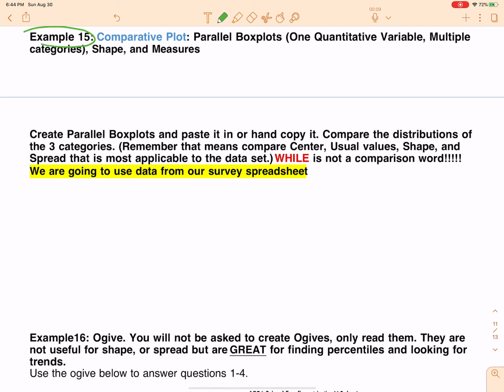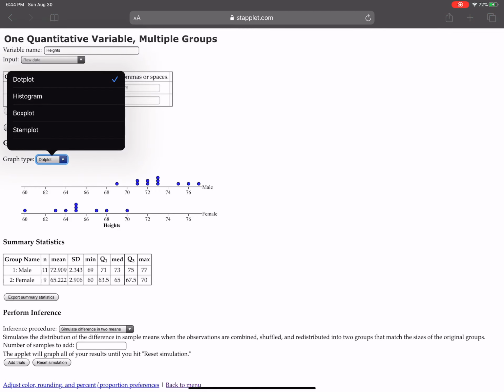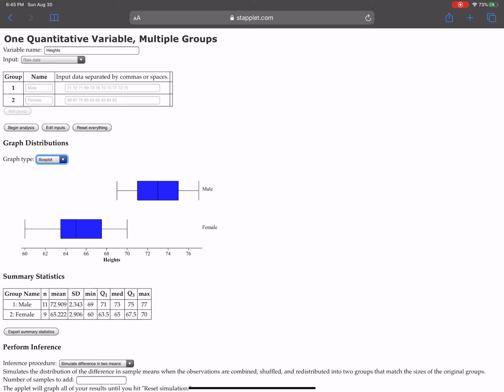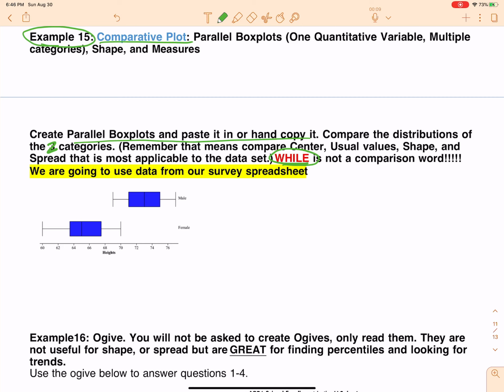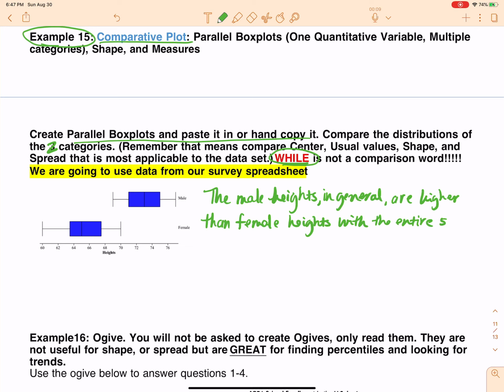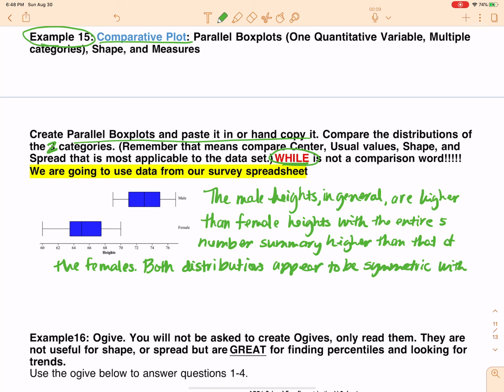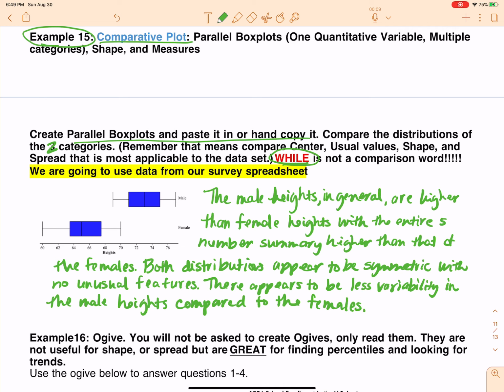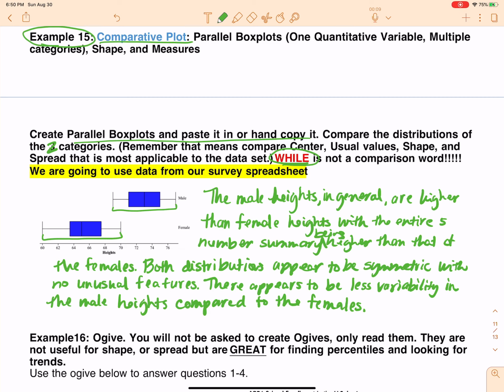Boxplot Ex 15